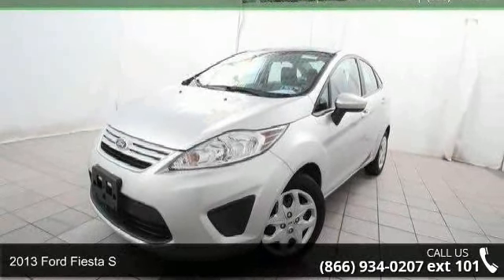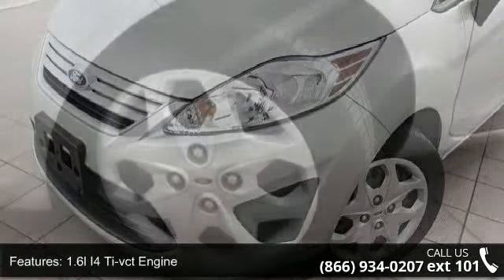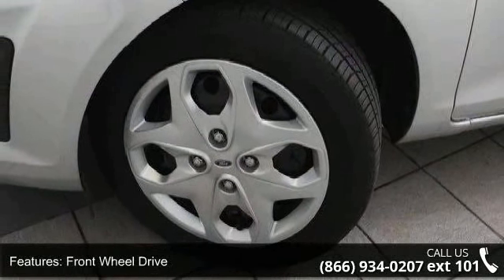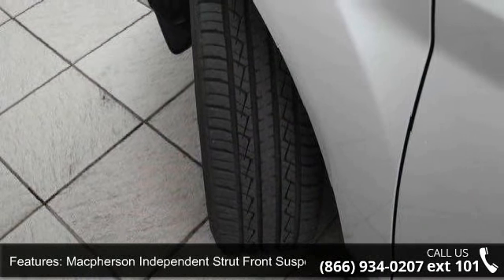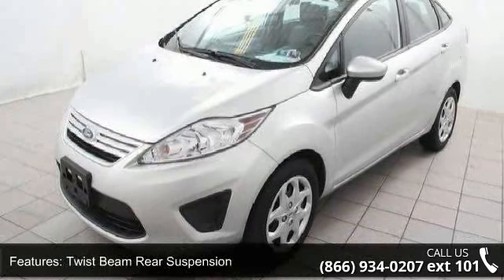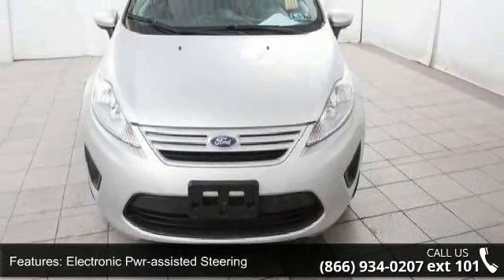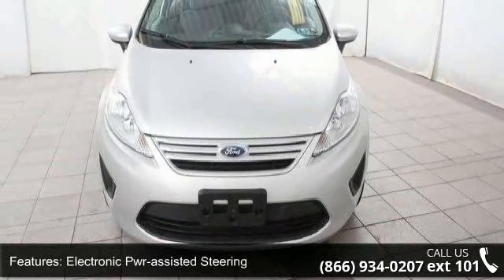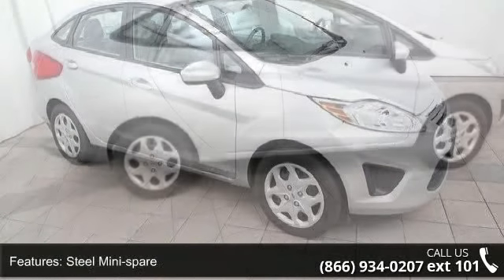2013 Ford Fiesta S - Kelly Risk Free - Emmaus, PA 18049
Clean Auto Check Report. 1 Owner new Mitsubishi trade. 1.6 Liter 4 cylinder 6 speed automatic trans, FWD. Power windows, Power door locks, Power mirrors, Its Live Market Priced to assure you of the best value for your dollar. Finished in Silver with black cloth. Plus its a Kelly Risk Free used car. 6 mo./6,000 mile limited bumper to bumper warranty. Plus new Pa state inspection our 154 point inspection and its been fully serviced in our shop. Plus our 3 day money back guarantee and our 30 day trade out policy. Kelly Auto Group serving the Lehigh Valley since 1967. Winner of the Morning Calls readers choice for the best place to buy a used car in the Lehigh Valley